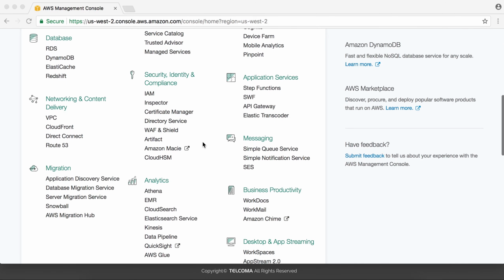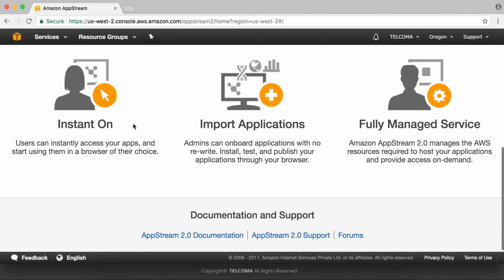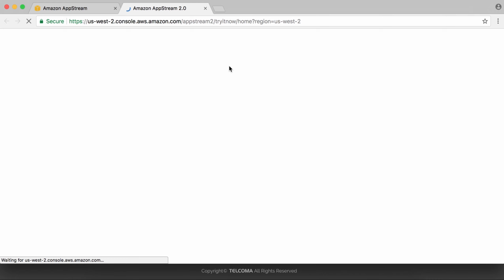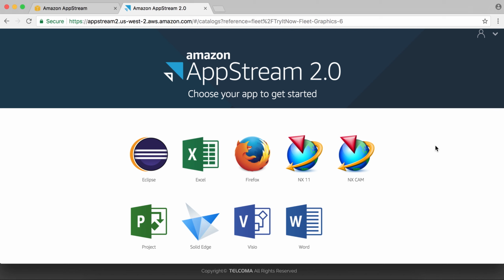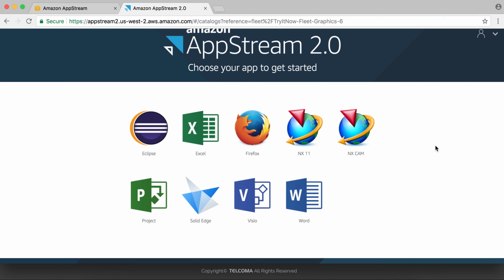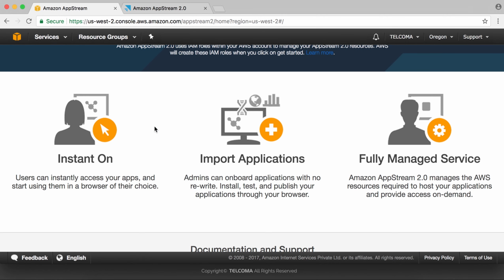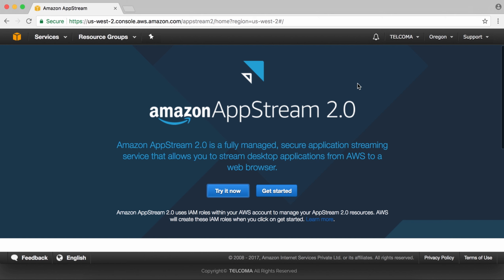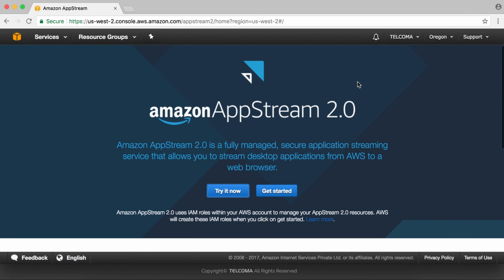150 Amazon App stream 2 0 practical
Amazon AppStream 2.0 is a fully managed service that allows you to stream desktop applications securely to any device, making it practical for scenarios in the AWS Certified Solutions Architect Associate exam where scalable and secure application delivery is essential. Understanding its use cases and deployment options is key for designing cost-effective, high-performance solutions in AWS.